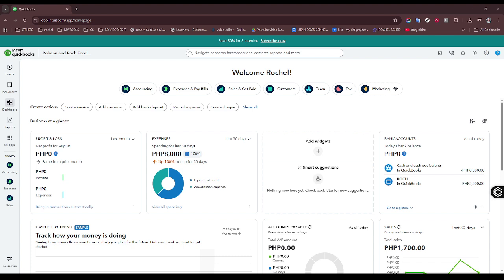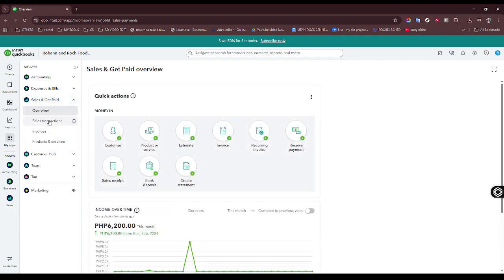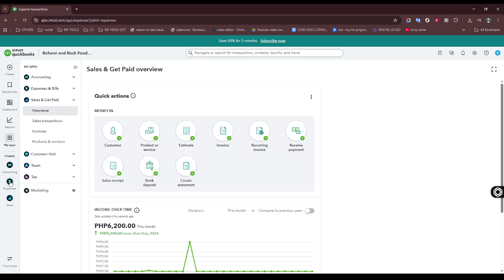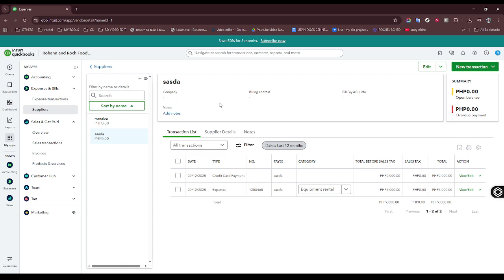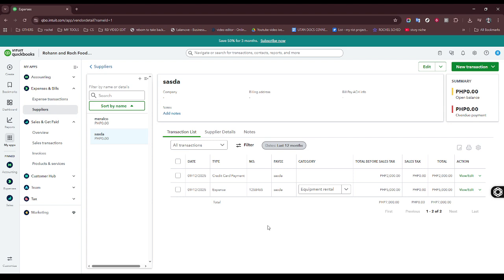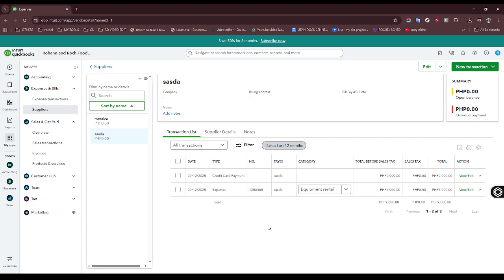How to Post Vendor Credits in QuickBooks Online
Need to work with multiple currencies in QuickBooks Online? 💱 Learn how to properly change currency in QuickBooks Online with this step-by-step tutorial. This guide will help you manage foreign transactions, invoices, and accounts accurately without messing up your books.

In this video, you’ll learn:
✅ How to enable multiple currencies in QuickBooks Online
✅ Step-by-step instructions to change the currency for accounts and transactions
✅ How to handle foreign transactions and exchange rates
✅ Tips to avoid errors and keep your financial data accurate

QuickBooks Online makes it easy to work with international clients and vendors, helping you maintain accurate records and streamline bookkeeping.

📌 If you’ve been searching for “how to change currency in QuickBooks Online” or “QuickBooks Online multiple currency tutorial”, this video is perfect for you.